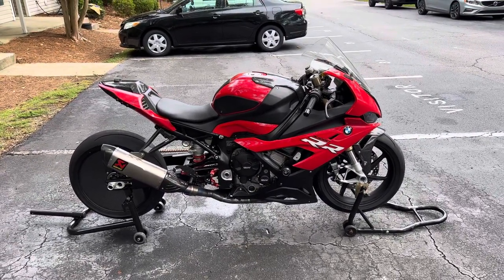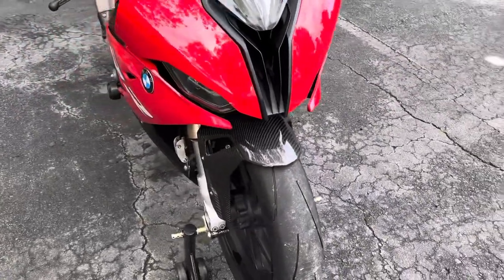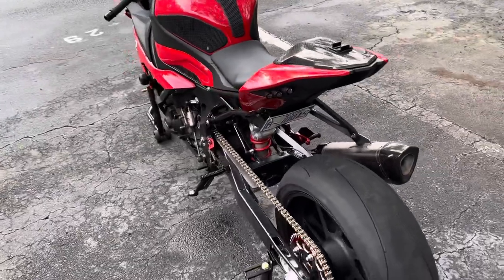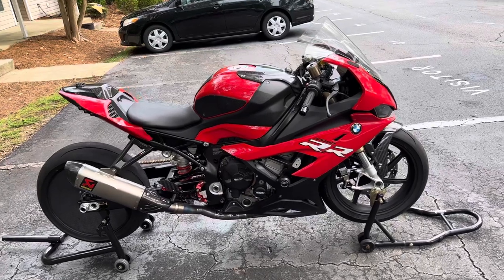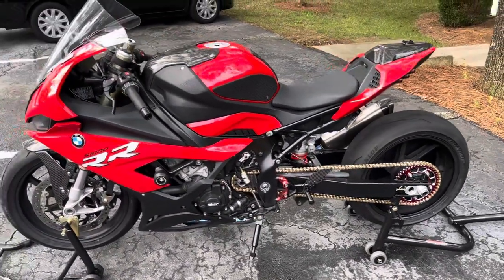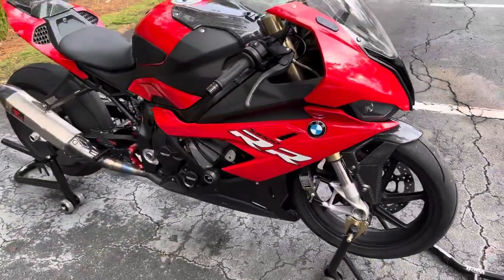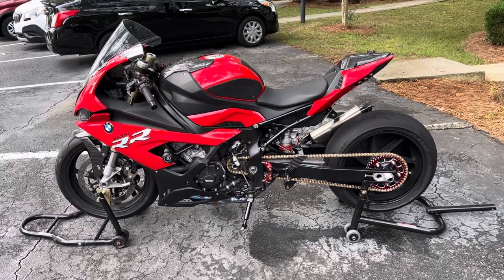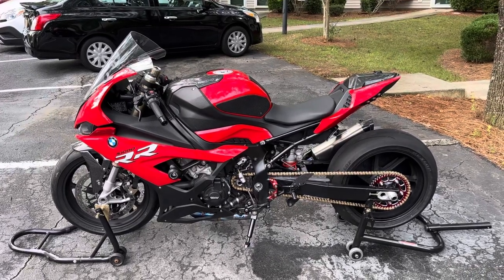2020 BMW S1000RR MOD UPDATE WALK AROUND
2020 BMW S1000RR MOD UPDATE GOING OVER PAST AND REXENT MODS TO CARNAGE…..